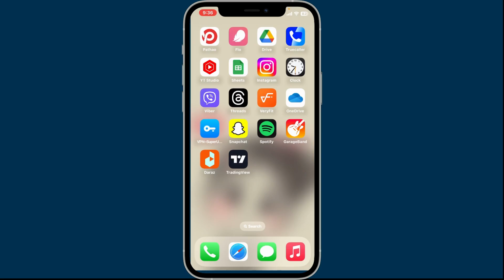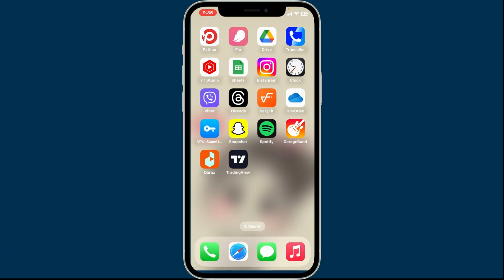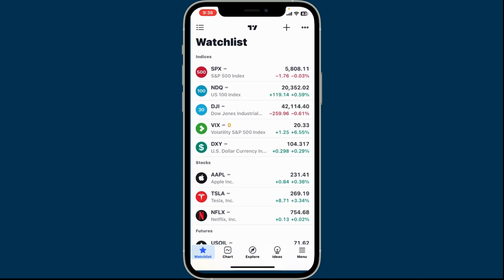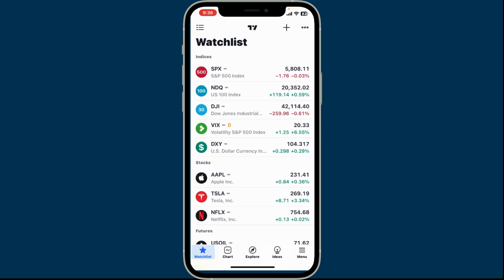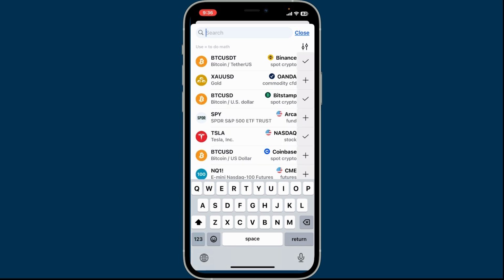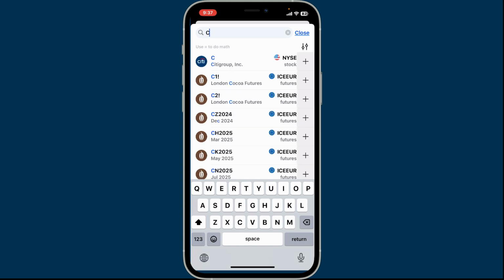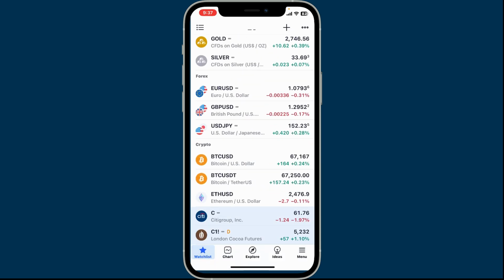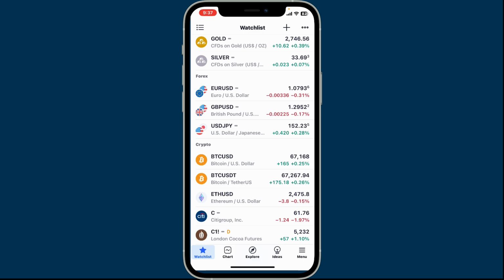How to Add Watchlist on TradingView App 2025?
Looking to keep track of your favorite stocks or assets on TradingView? In this tutorial, we'll walk you through how to add a watchlist on TradingView so you can easily monitor multiple markets and trades. Learn the simple steps to create your custom watchlist and stay organized while you make informed decisions on the platform.